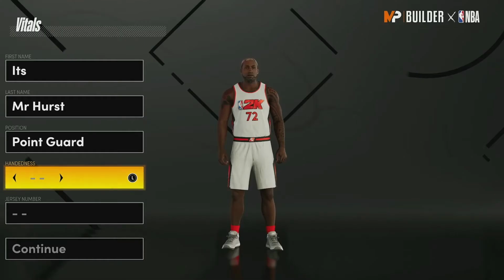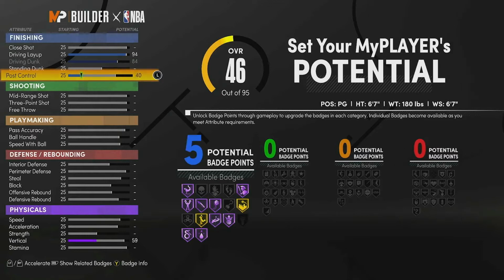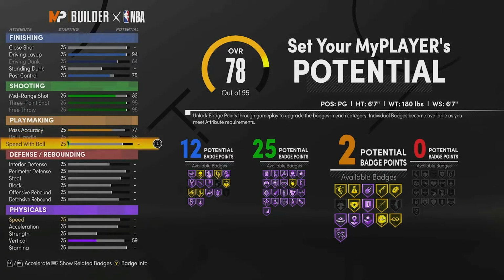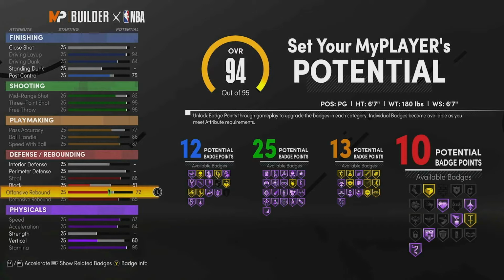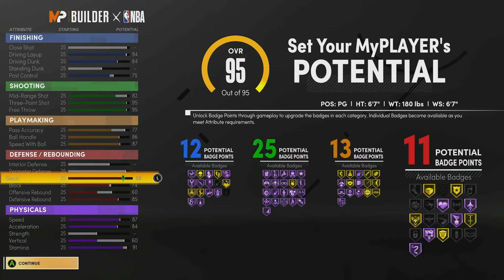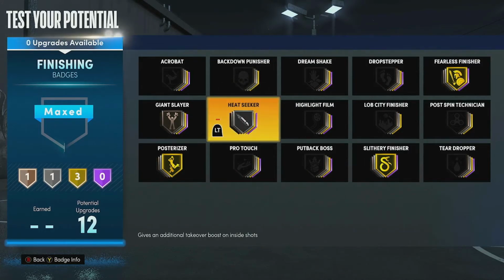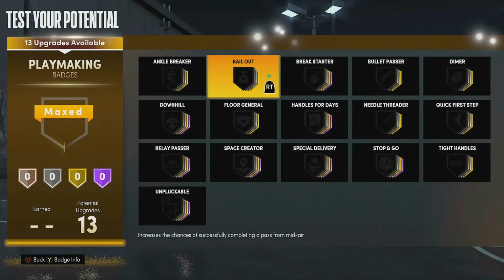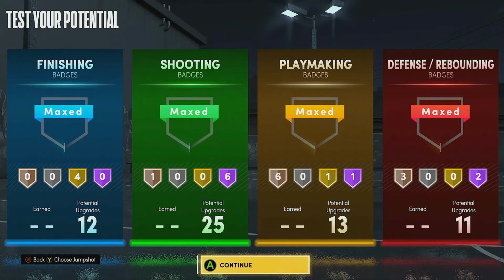NBA 2K21 Jamal Murray Build: 6 Foot 7 and 61 Badges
This video showcases my NBA 2K21 Jamal Murray Build: 6 Foot 7 and 61 Badges. We're all about community helping each other get the most for their investment. Its Mr Hurst, and this is Simsports Gaming Network.